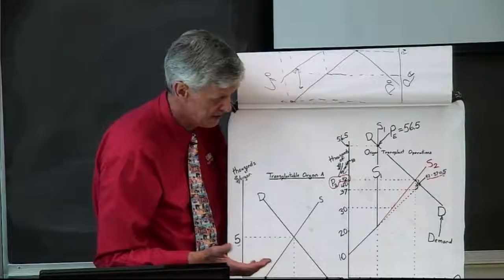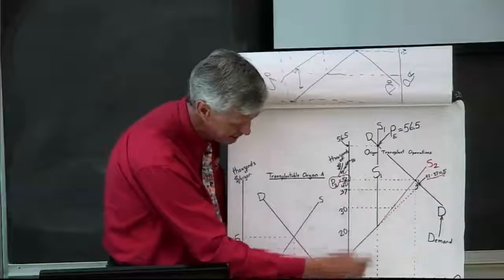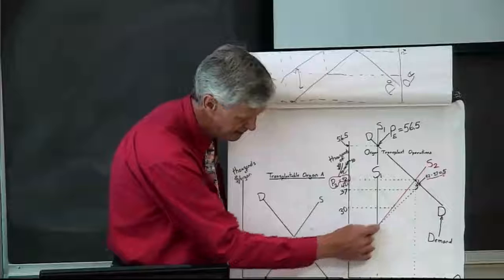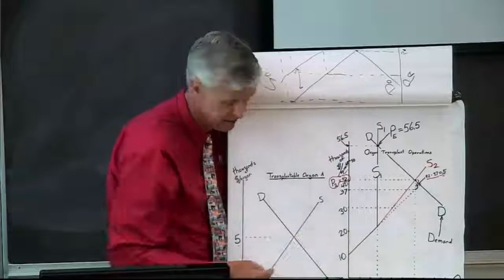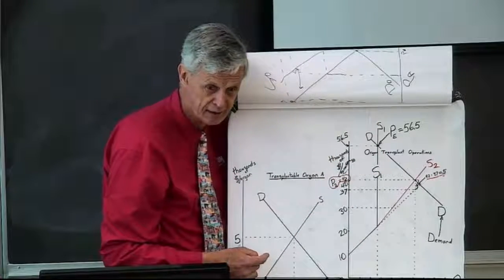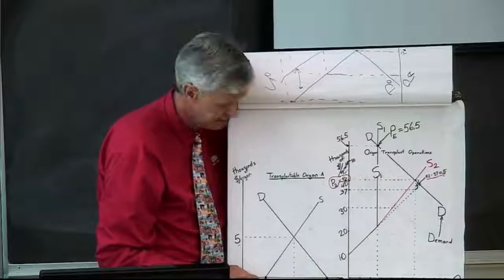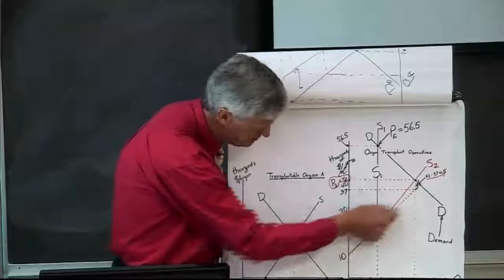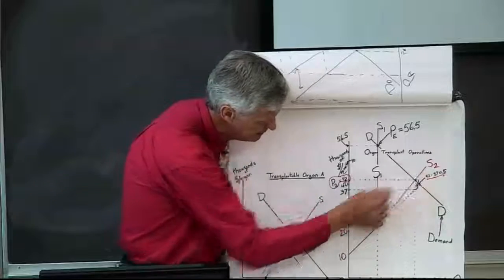Economics of Organ Transplant Operations Dr Merrifield 04 22 16